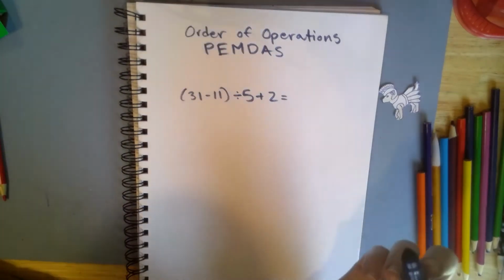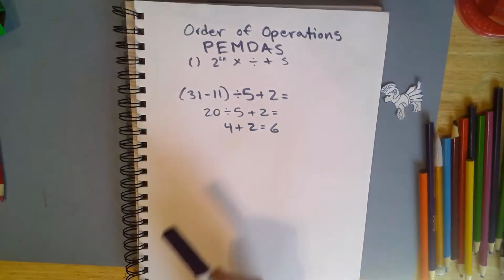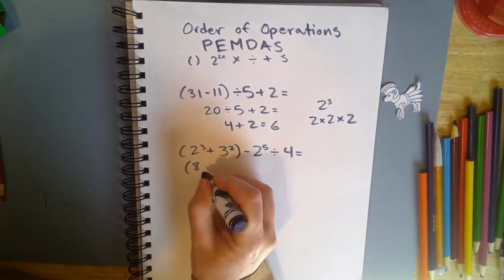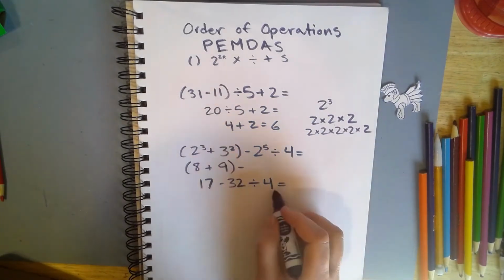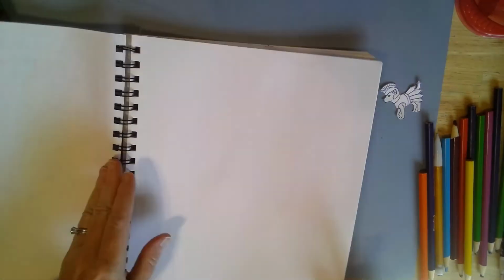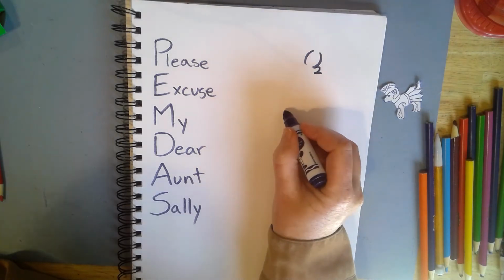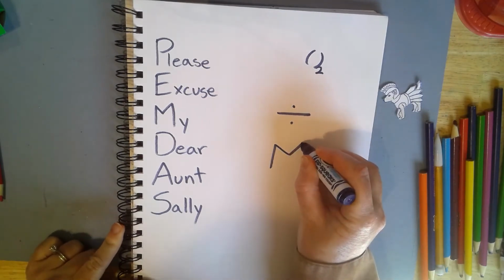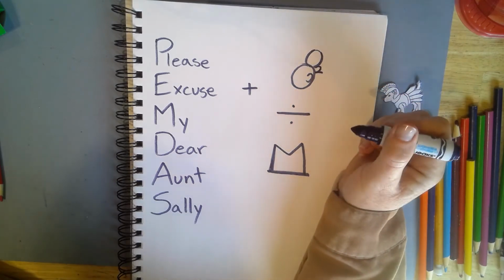PEMDAS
Learn the order of operations by , and please, excusing my dear Aunt Sally.